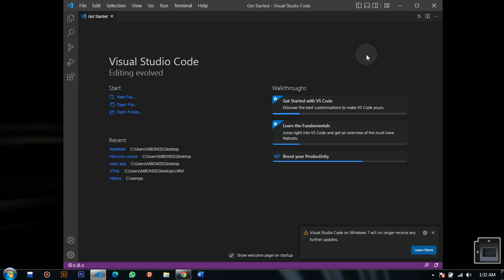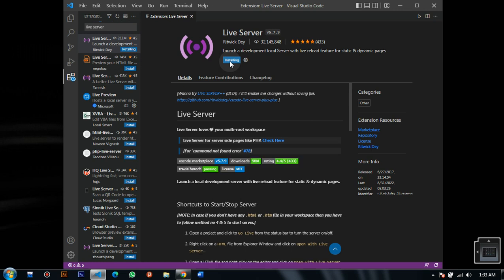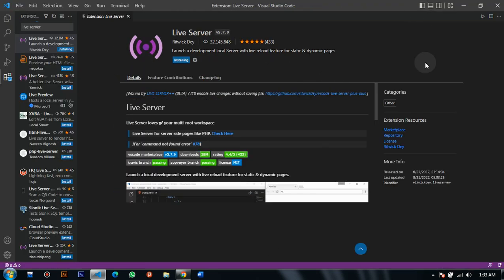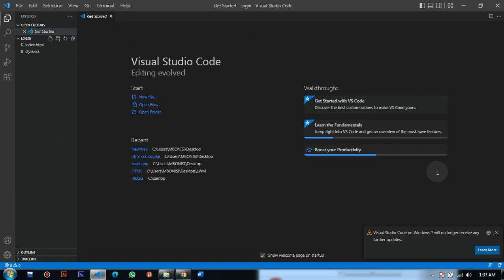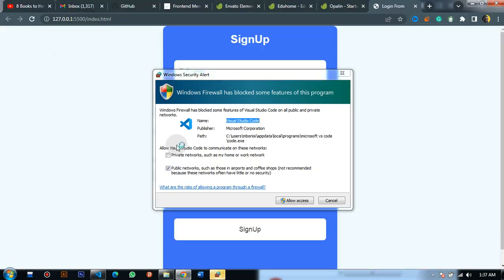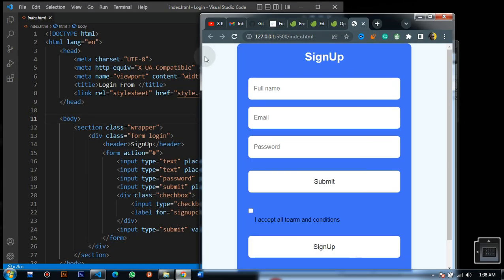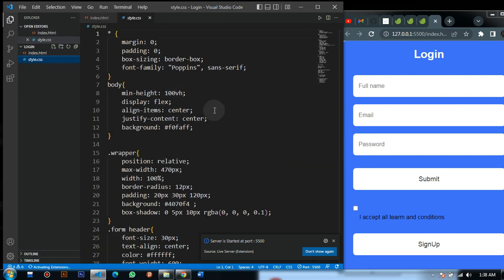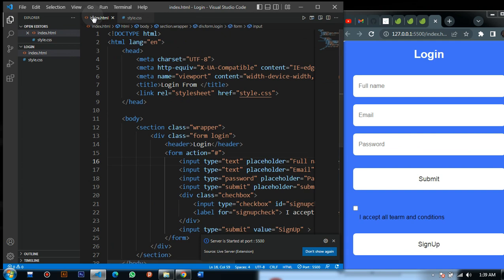Beginner's Guide to Installing Live Server on VS Code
Learn how to install Live Server on VS Code in just a few simple steps.
In this tutorial, we'll show you how to set up Live Server on VS Code for faster web development.
Get up and running with Live Server on VS Code in no time with our step-by-step guide.
Want to streamline your web development workflow? Check out our guide to installing Live Server on VS Code.
With Live Server on VS Code, you can easily preview changes to your code without refreshing the page. Here's how to install it.